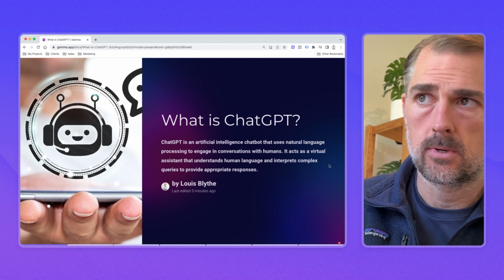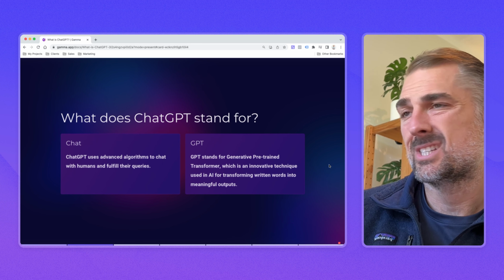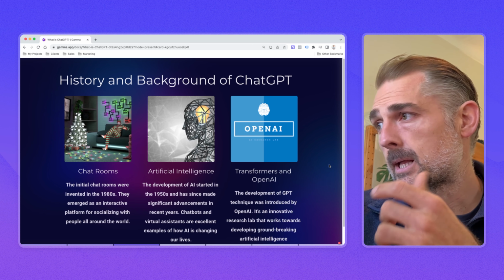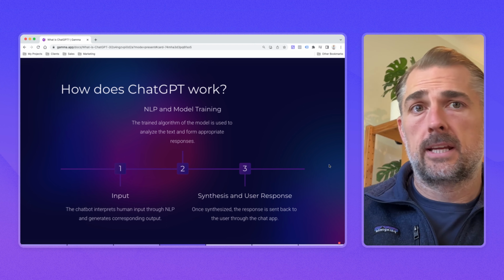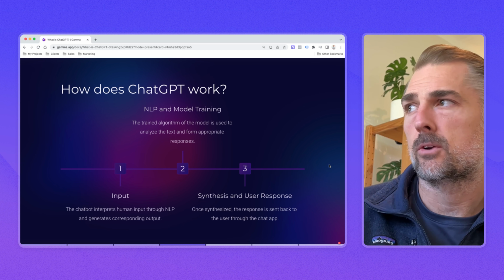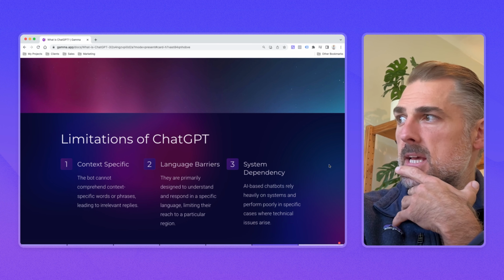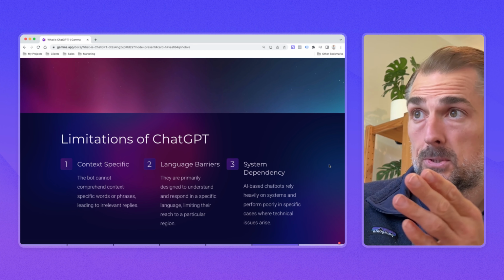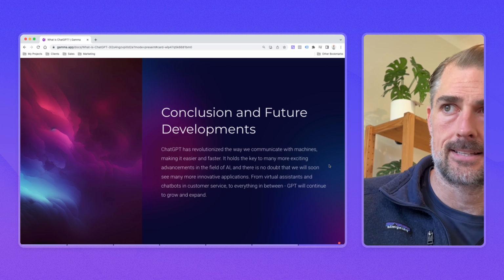What Is ChatGPT?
Chatbot GPT (Generative Pre-trained Transformer) is a sophisticated language model developed by OpenAI. It uses artificial intelligence techniques to generate human-like text responses based on the input it receives. GPT is trained on a vast amount of diverse text data, enabling it to understand and generate responses across a wide range of topics and conversational contexts.